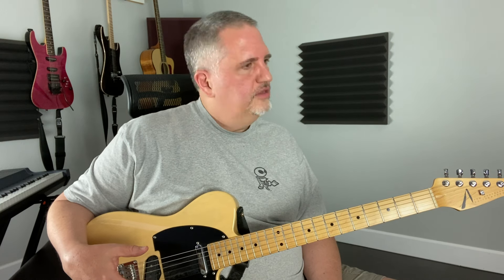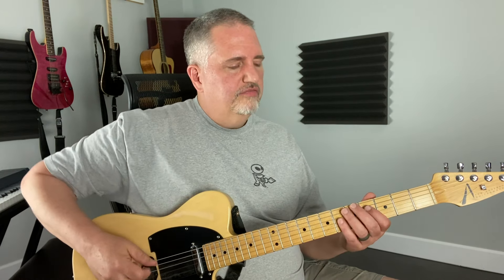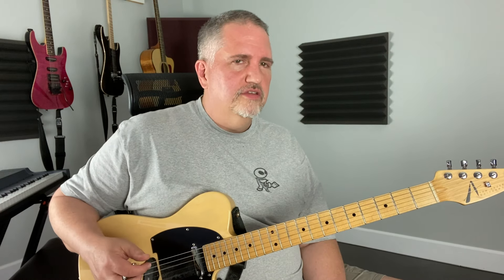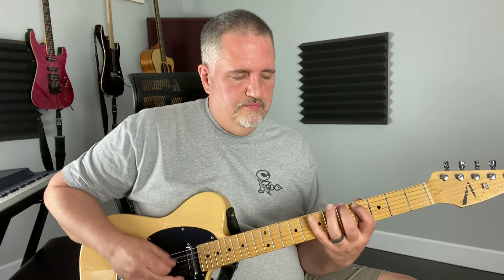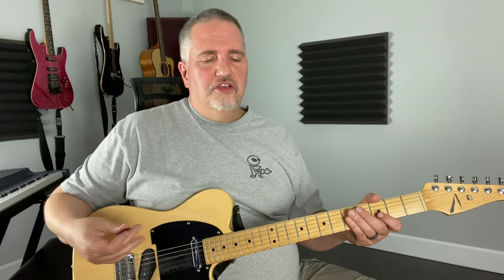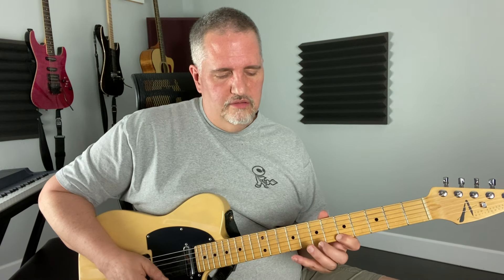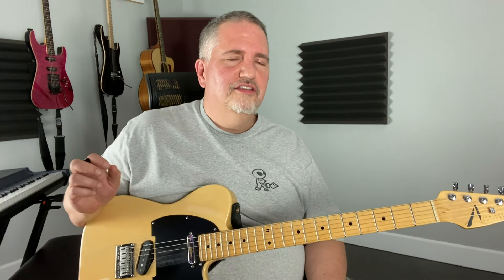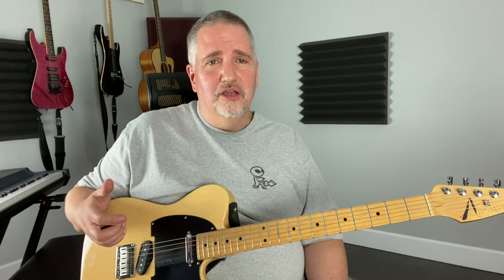Lesson 7 - Mixolydian Mix Up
Modes don't have to be complicated, especially when you have a few ways to immediately apply them. Check out the refreshing sound of Mixolydian applied to blues progressions. Chris Dyson, owner of Aliens And Strangers Music, shows how to create some neck snapping interest to your playing.